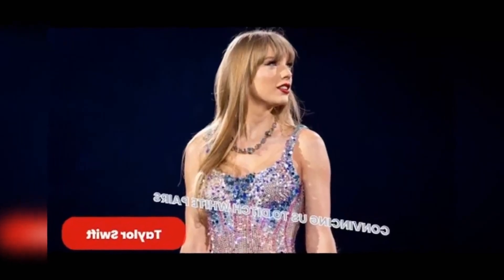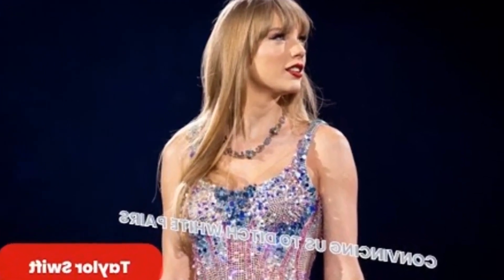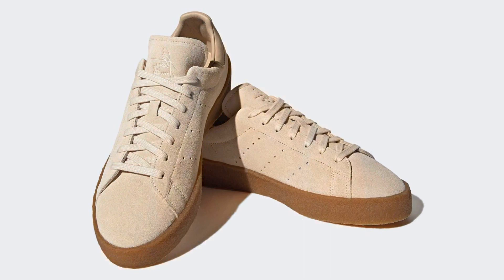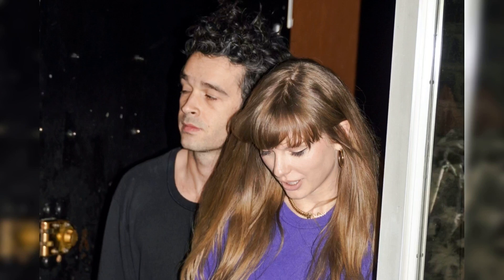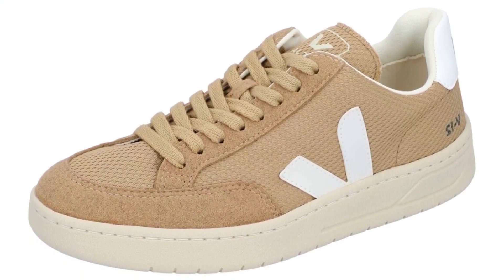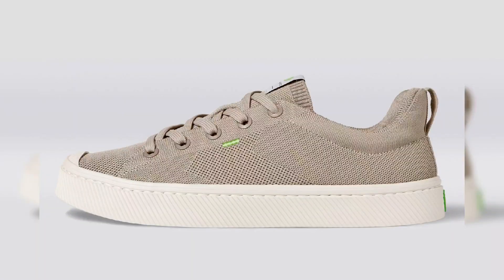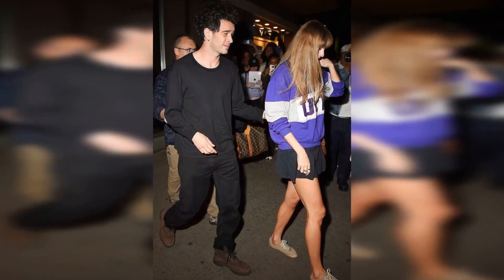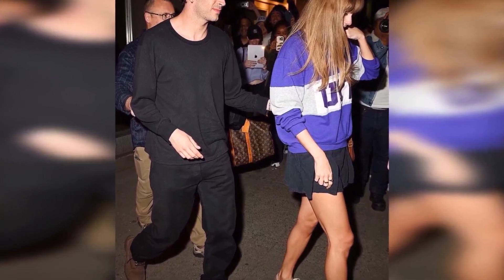TAYLOR SWIFT LEFT THE STUDIO WITH MATTY HEALY IN UNEXPECTED SNEAKERS THAT CONVINCE US TO...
Taylor Swift left the studio with Matty Healy in unexpected sneakers that convince us to forgo white pairs

The Anti Hero singer and her potential new boyfriend. The 1975s Matty Healy. were spotted leaving a recording studio in New York City in a relaxed fit. Buy it! Tuopin PU leather platform sneakers in beige. $23.74 $24.69 with coupon; amazon.comTaylor Swift has always been someone who stands out from the crowd—and her latest style move is no different.